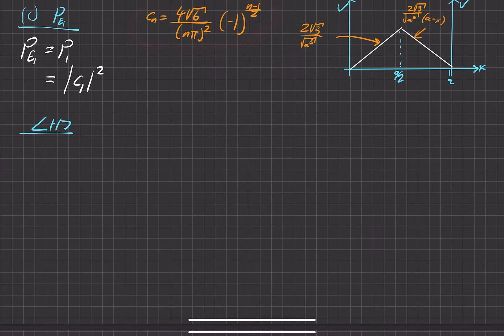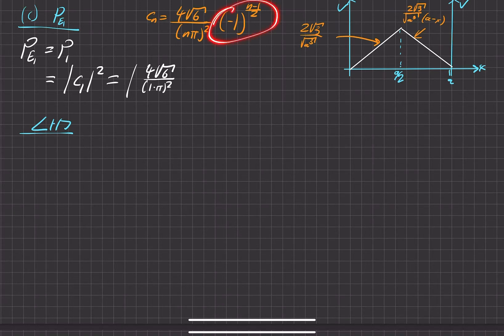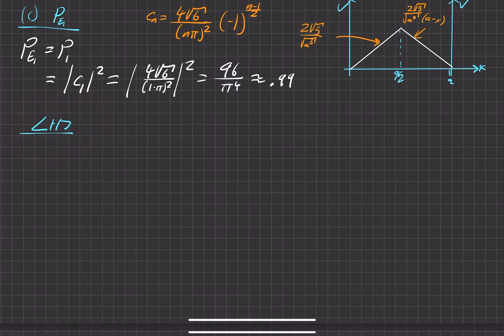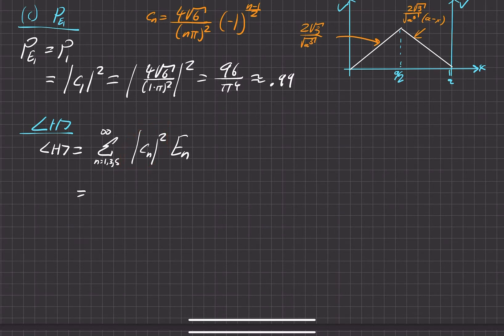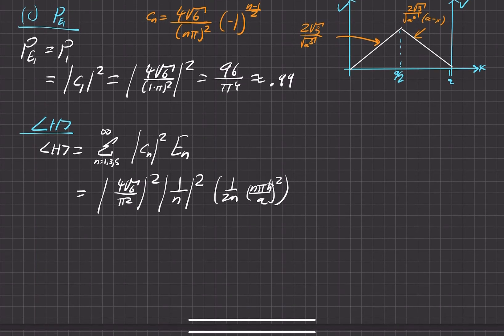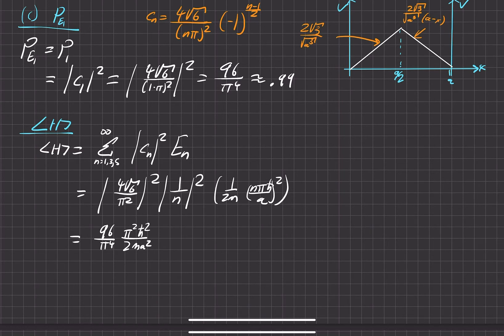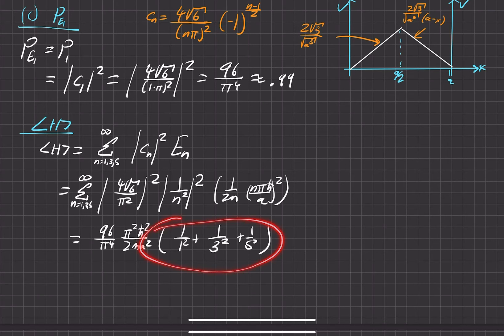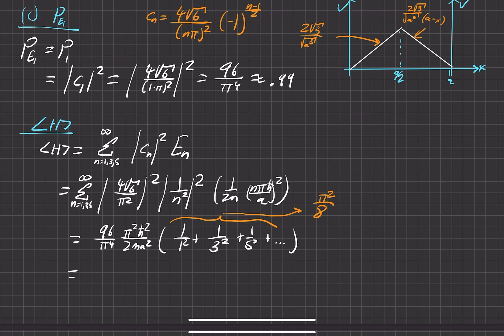Griffiths Quantum Mechanics 3rd Ed. | Problem 2.7 (c) and (d)